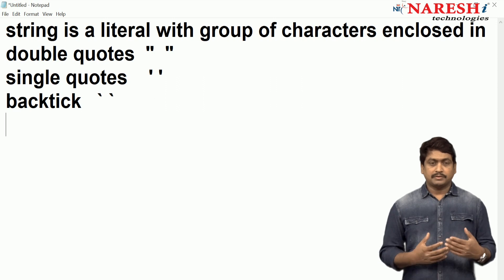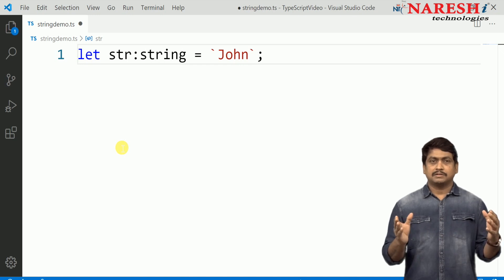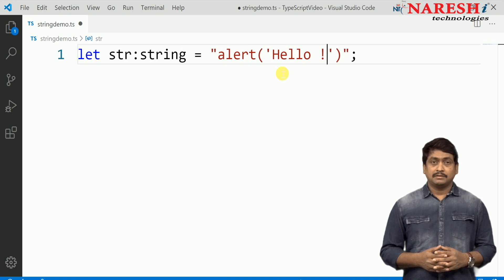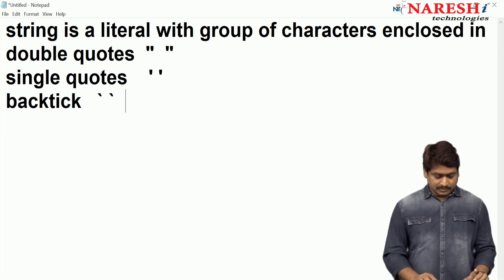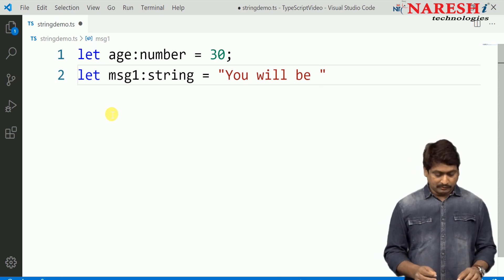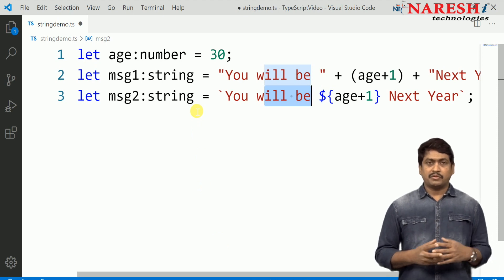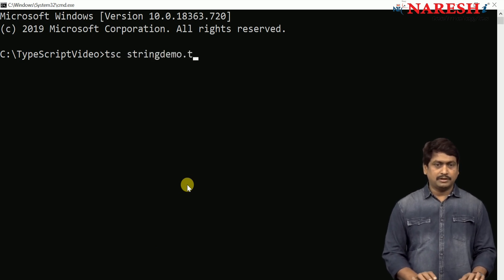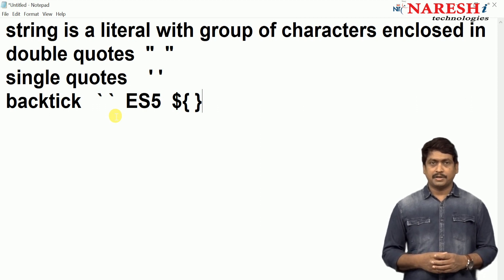What are the String Types in Typescript - TypeScript Tutorial for Beginners | by Mr. Sudhakar Sharma